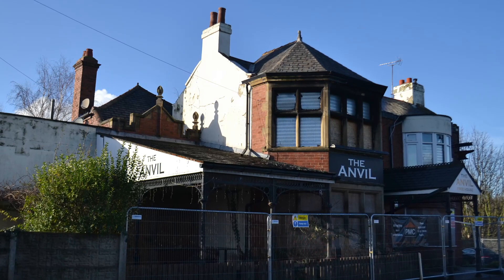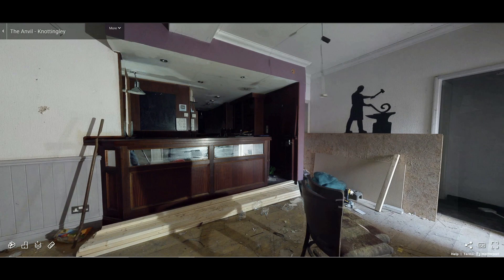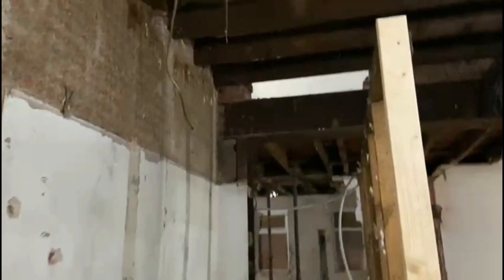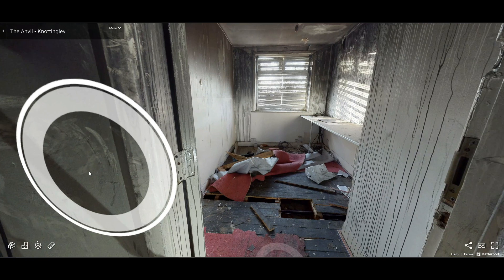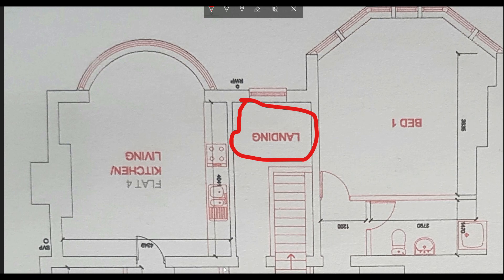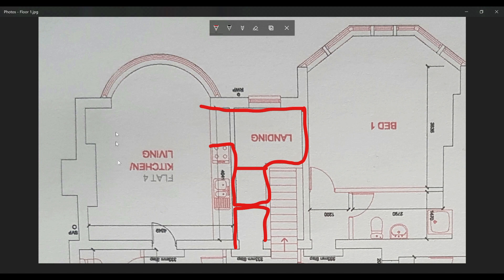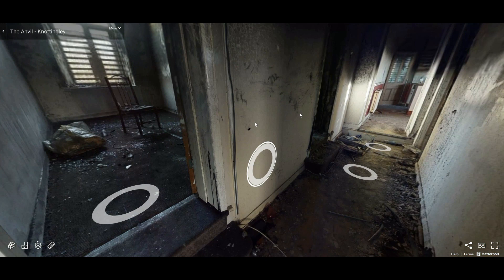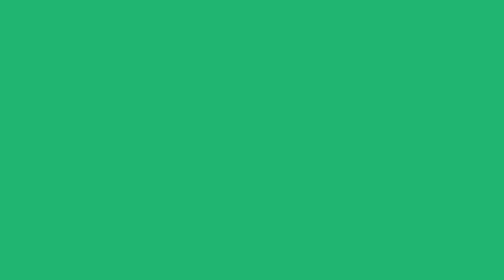JAN UPDATE: Inside 'The Anvil' - Pub to Residential Conversion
It's been 6 weeks since we uploaded the first video tour of 'The Anvil', which we plan to convert into 5 flats by June 2021.

In that time our build team have done a fantastic job of navigating through Christmas, 'the infection' and more recently, the snow. We're still in the 'clearing out' phase but this week we're going to put the new staircase in early, so the build team can use it to develop the first floor.

My business partner, Martyn Woolford, kindly recorded a site tour on the weekend, which I thought I'd share with you. We'll show you some before and after shots so you can see the progress we've made.

We also highlight a creative decision we're considering, which involves how we utilise some excess space upstairs, and we'd love to get your feedback on it!

If you have any questions about the project or if you'd like to get involved with an investment like this, drop us an email at: